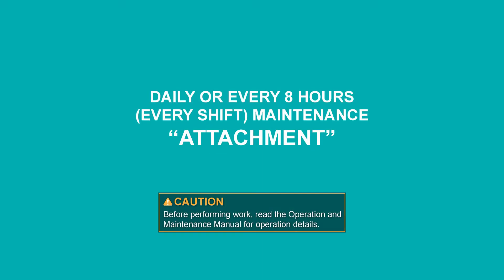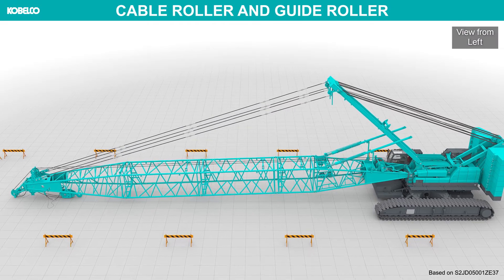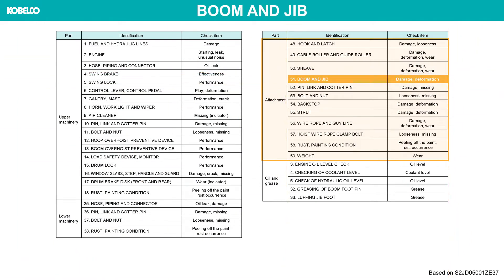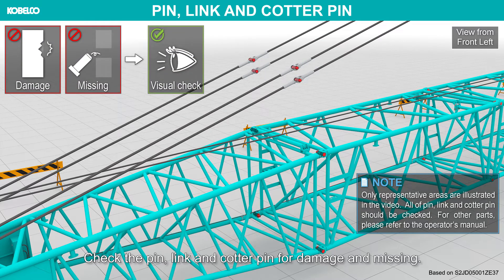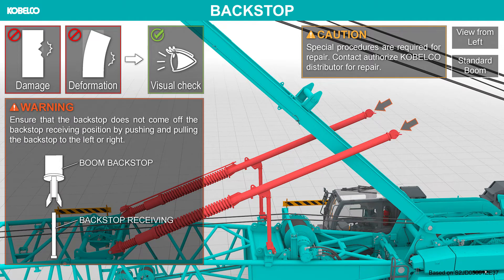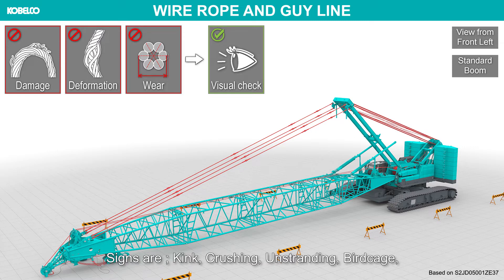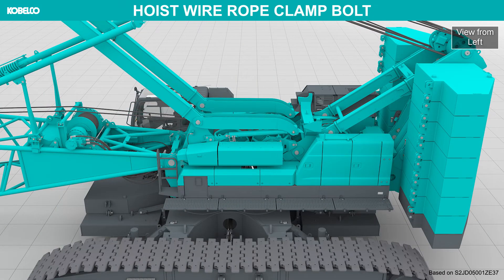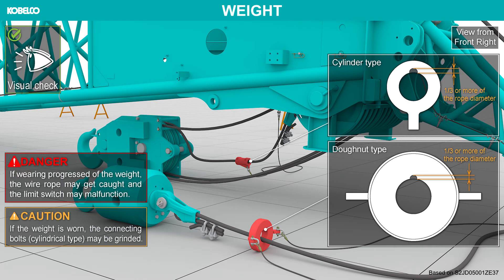CKE2500G-2/CKS2500 - DAILY OR EVERY 8 HOURS MAINTENANCE #3/4 (ATTACHMENT)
This is a digital manual that introduces “DAILY OR EVERY 8 HOURS MAINTENANCE” procedure small and medium-sized lattice boom crawler cranes of Kobelco Construction Machinery.
The model in this video: CKE2500G-2 (Max. Lifting capacity: 250 t × 4.6 m)

0:00 DAILY OR EVERY 8 HOURS (EVERY SHIFT) MAINTENANCE "ATTACHMENT"
0:28 HOOK AND LATCH
1:04 CABLE ROLLER AND GUIDE ROLLER
1:29 SHEAVE
2:20 BOOM AND JIB
3:02 PIN, LINK AND COTTER PIN
3:28 BOLT AND NUT
3:43 BACKSTOP
4:39 STRUT
5:10 WIRE ROPE AND GUY LINE
6:02 HOIST WIRE ROPE CLAMP BOLT
6:52 RUST, PAINTING CONDITION
7:11 WEIGHT

▼Crawler Cranes of Kobelco Construction Machinery
[ Product Lineup ]

▼Crawler Cranes Video
[ Concept ]

【Kobelco Construction Machinery Official Website】